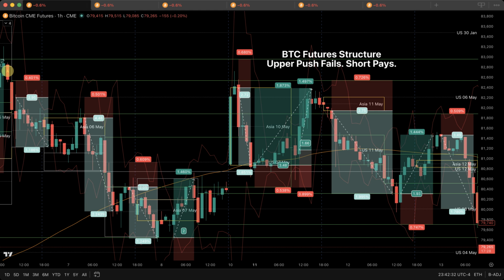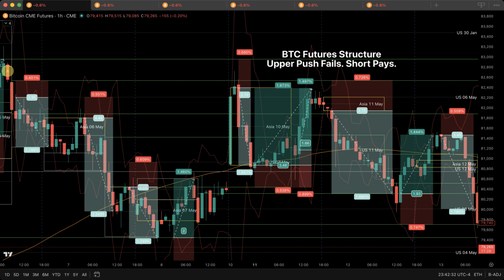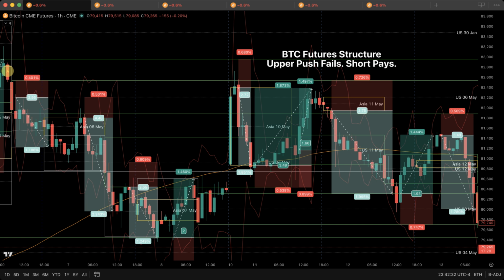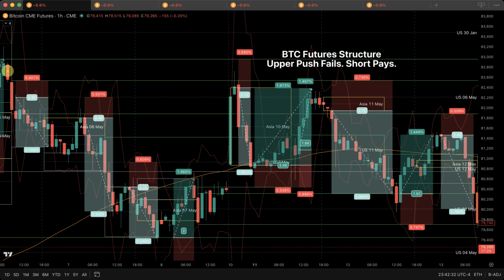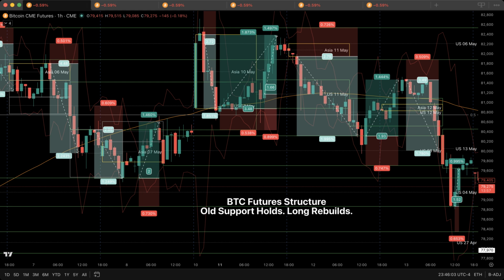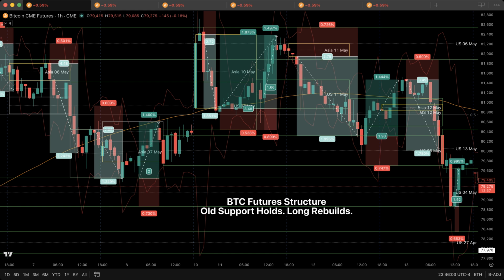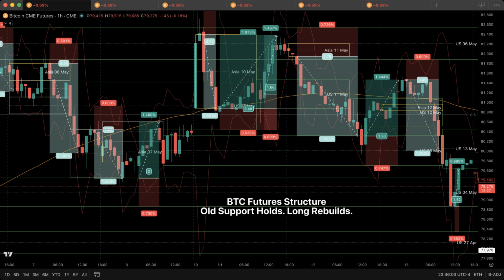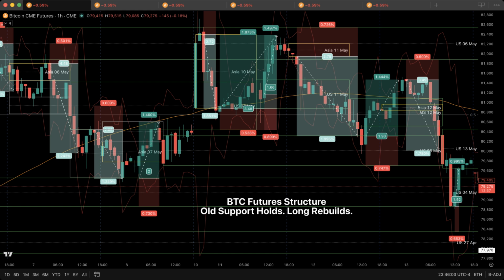Bitcoin Breaks Higher, Fails Fast, Then Rebuilds From Old Support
Price pushes above compressed memory.
But it cannot stay there.
Then the next session drops into older support and rebuilds the long from below.

This Bitcoin CME futures daily longform follows the May 12 Asia session and the May 13 US session through session memory, compression, failed breakout behavior, short execution, long rebuild structure, stop placement, target logic, and risk reward control.

No prediction.

Only execution.

You will see why the May 11 US upper boundary becomes the short entry, why the May 6 US lower boundary becomes the stop, why the May 12 US lower boundary becomes the short target, and why the May 4 US lower boundary later becomes the long entry after the market tests older support.

Key points

May 12 Asia compresses above the May 12 US midpoint.
The upper push fails and creates the short.
The short target comes from the next lower session boundary.
Trailing must only happen after distance appears.
May 13 US overlaps May 8 US memory.
The long starts from older support, not from chasing the rebound.
A 1.52 risk reward setup needs very clean execution.